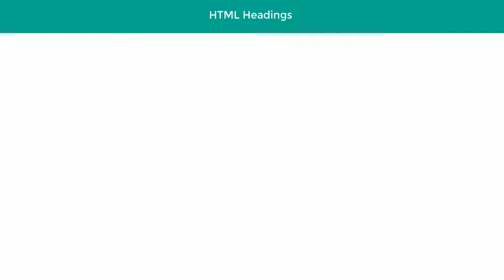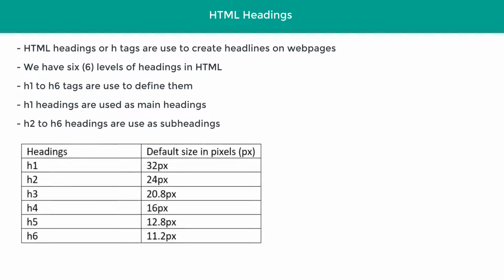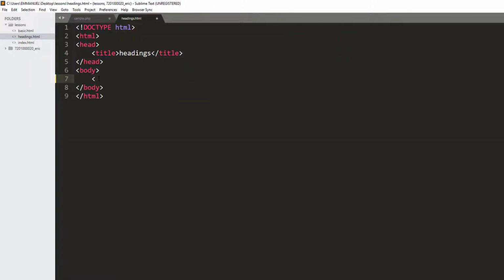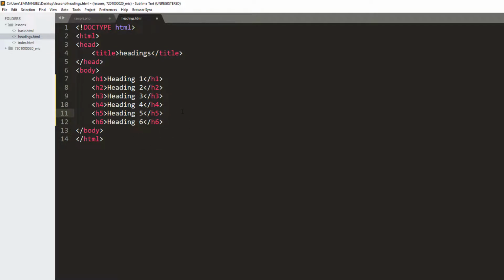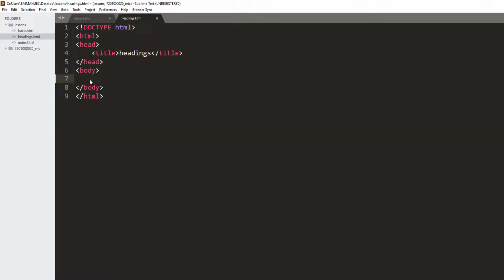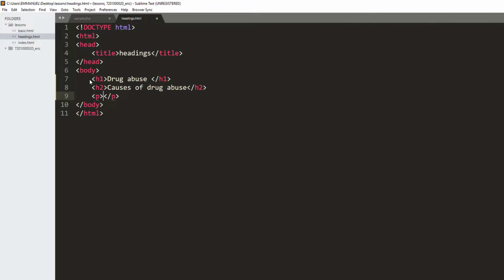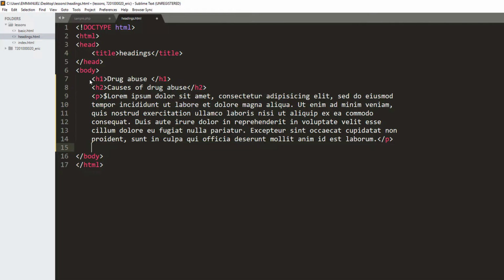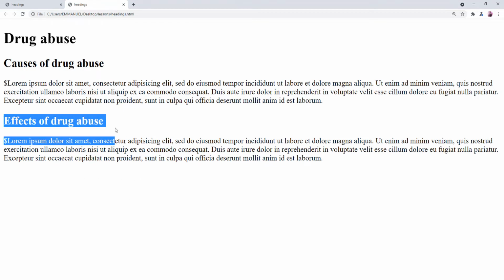HTML Headings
In this video, we will learn about HTML headings. How to create them and use them on your webpage.